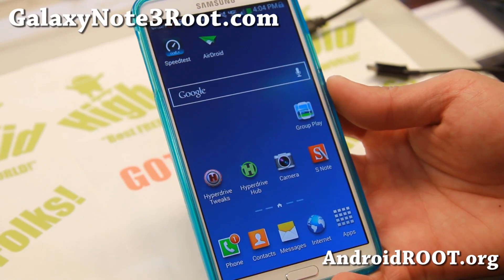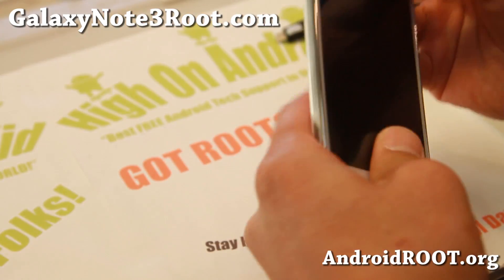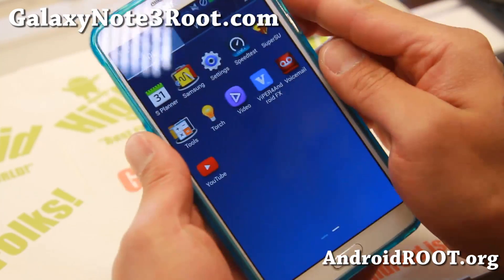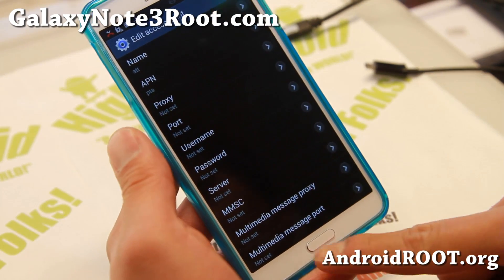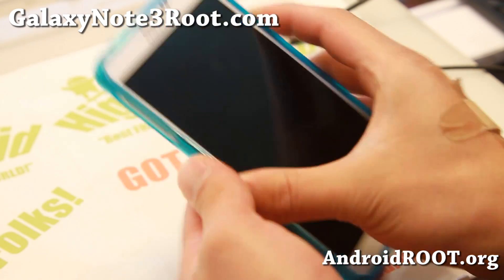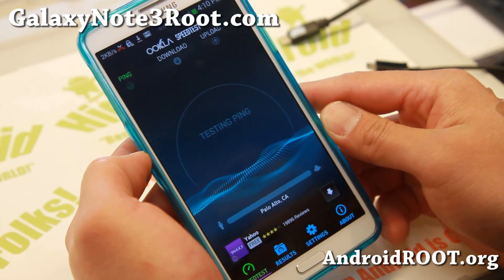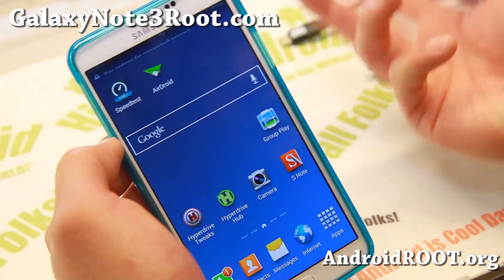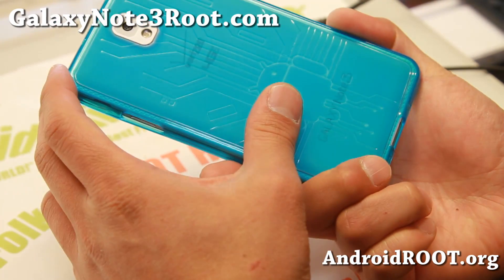How to Use GSM SIM on Verizon Galaxy Note 3!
Here's a video tutorial on how to use GSM SIM on your Verizon Galaxy Note 3 and use it as a world phone, very simple to do.